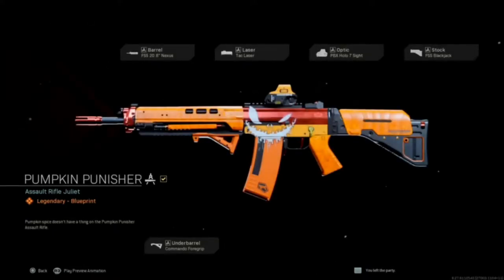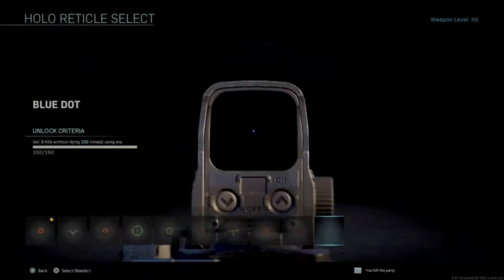NEW PUNKIN PUNISHER IS FIRE 👻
Hi guys, today I went around Verdansk with my partner Katie and try clutch a win.